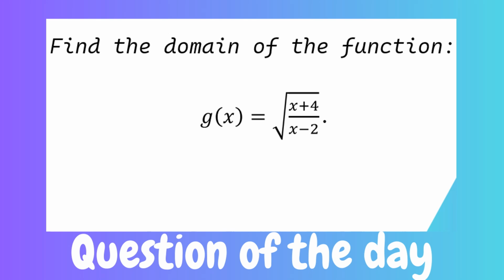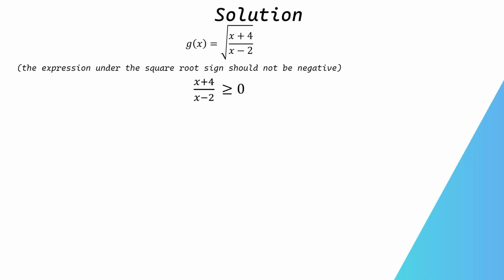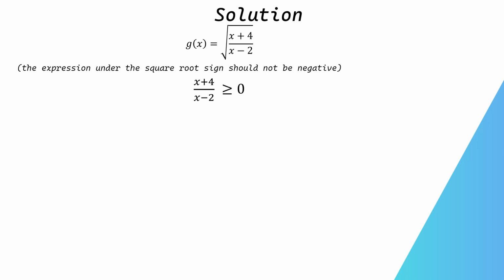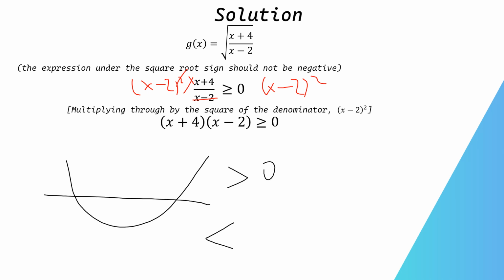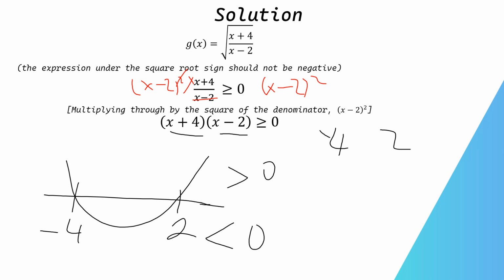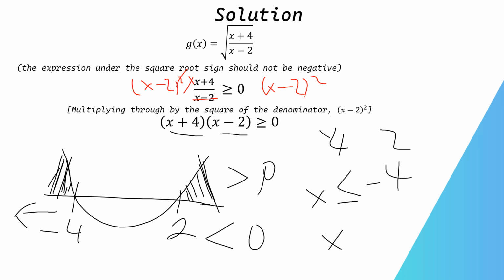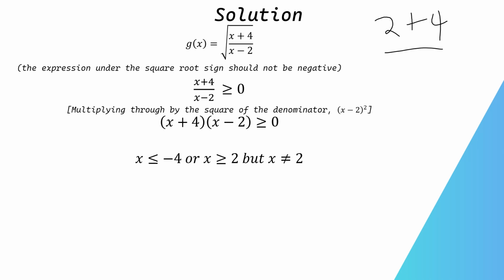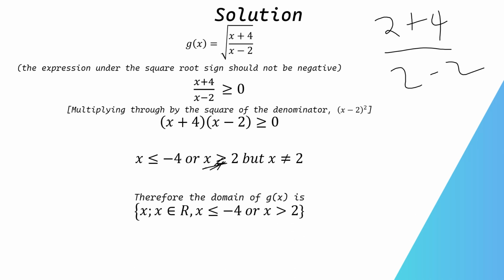Question of the day 29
In this video, we are going to solve an amazing math question on functions. We would solve a question on domain of function. Try the question before you watch this video.